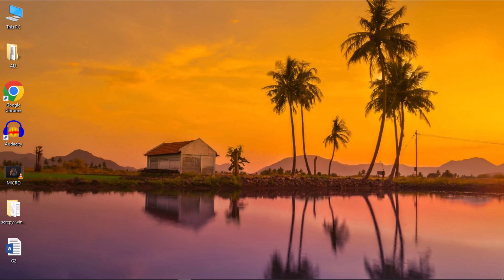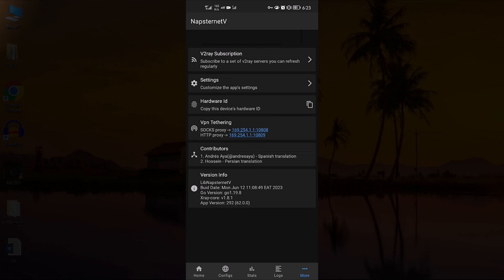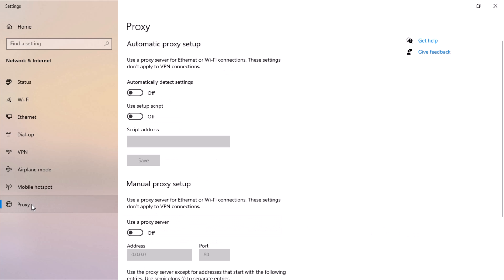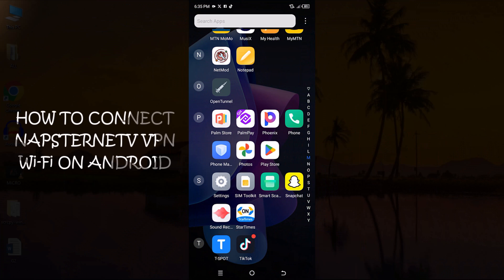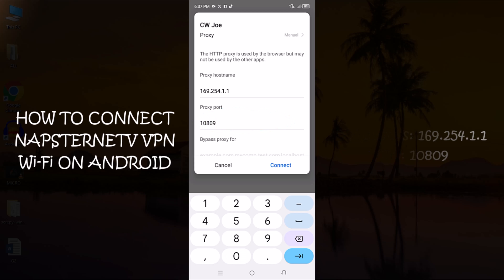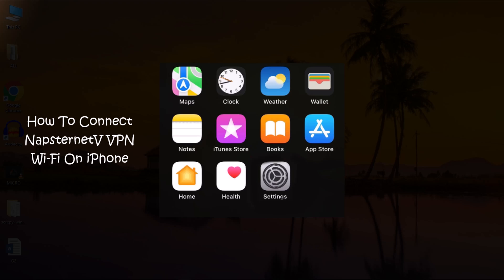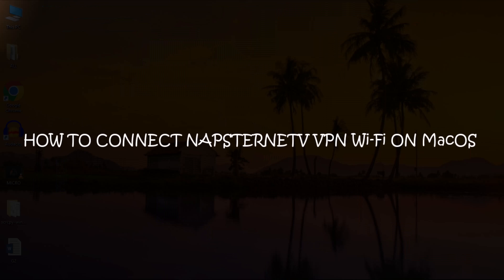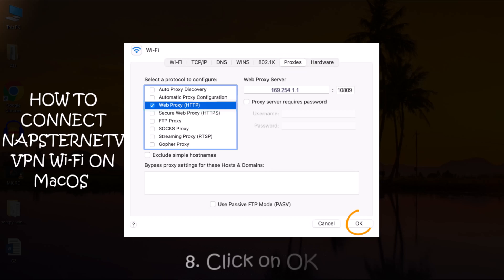Share NapsternetV VPN Via Mobile Hotspot: No Third-party Application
This tutorial video will show you how to share NapsternetV internet connection with other devices without using a third-party application.

Time stamps
Intro 00:00
How to setup NapsternetV VPN Tethering 00:18
How to connect NapsternetV internet on Windows 00:59
How to connect NapsternetV internet on Android 02:22
How to connect NapsternetV internet on iPhone 03:41
How to connect NapsternetV internet on MacOS 04:29
Outro 05:27